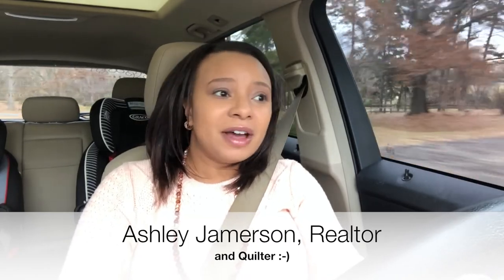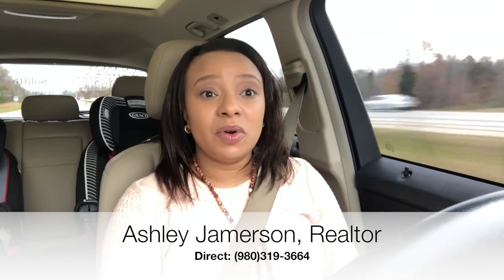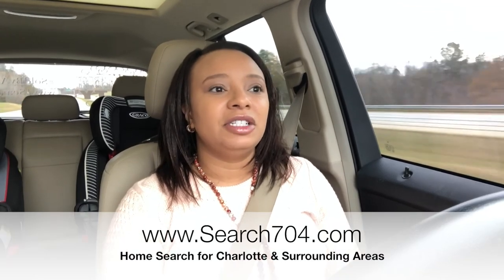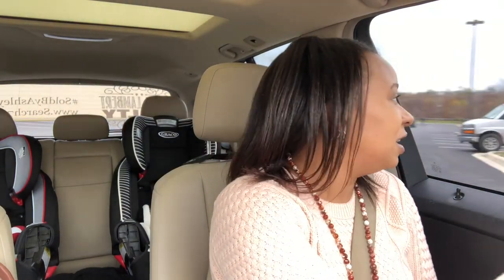Buying a Long Arm Quilting Machine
I am officially in the market to buy a LONG ARM QUILTING MACHINE and I am finDing myself using my "principles of home buying" to assist me with this process:
1. Decided on a budget = Pre-qualification
2. Made a list of wants and needs
3. Scheduled Showings
5. Make the purchase

Ashley Jamerson, Realtor
Serving Charlotte and Surrounding Areas: Mooresville, Concord, Huntersville, Lake Norman, Davidson, and Cornelius
Specializing in Helping Clients Sell Their Starter Home to Purchase Their Dream Home and Helping Clients Transition to Their Forever Home
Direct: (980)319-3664